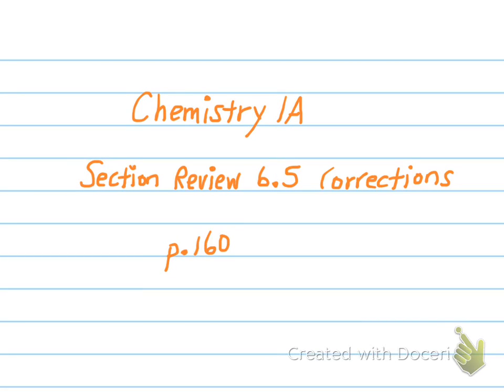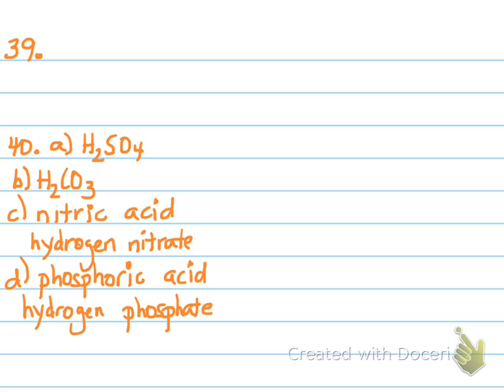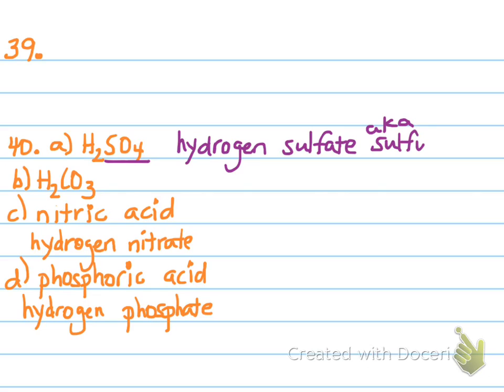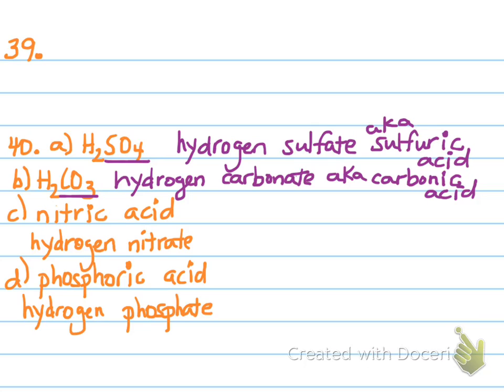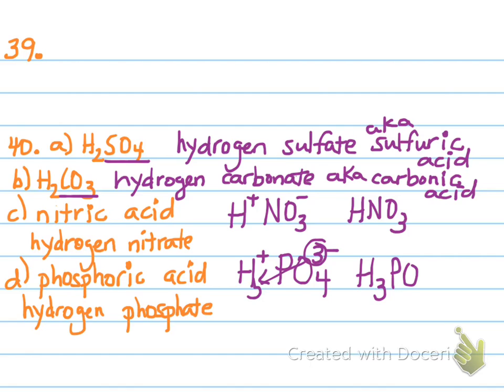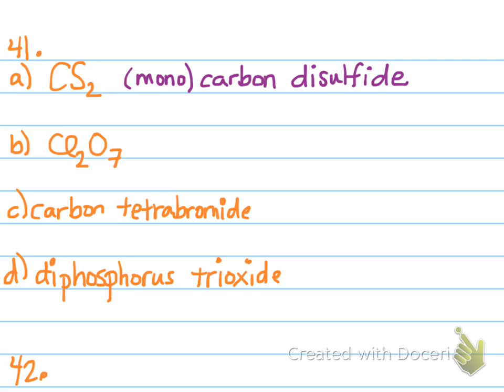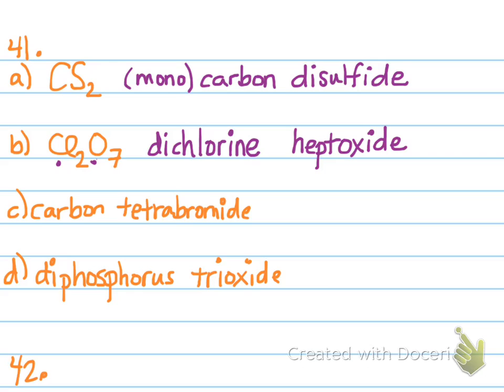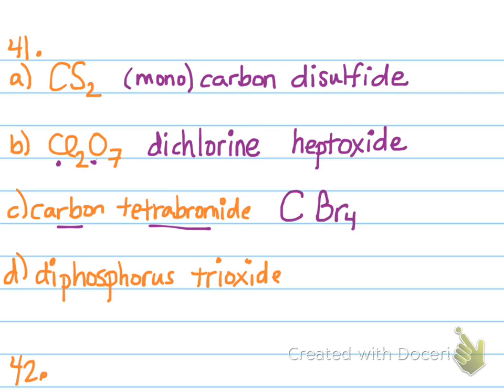C1A Chapter 6 Section 5 Review Corrections